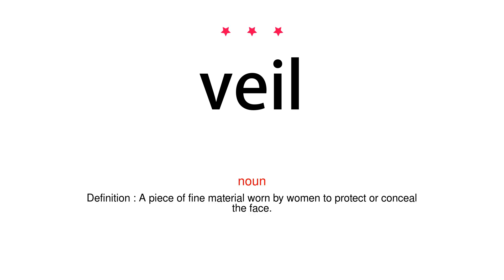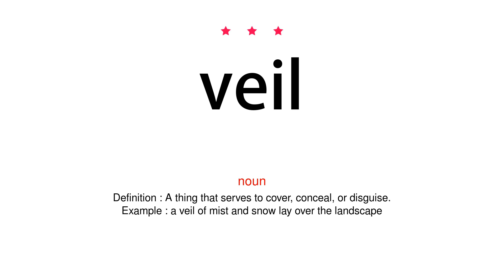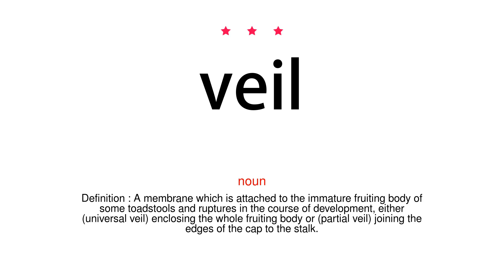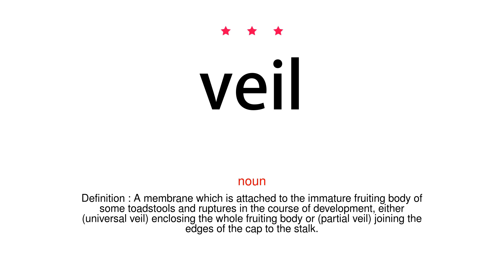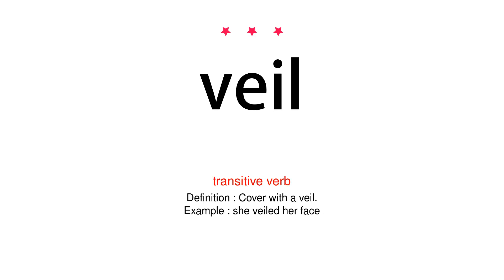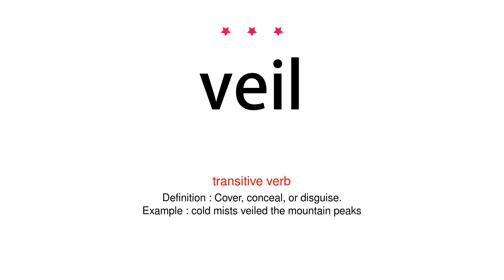How to pronounce veil - Vocab Today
The pronunciation of the word veil in Amercian accent is demonstrated in this video. If the word is from another language, such as brand name, it will be pronounced in its original language. Based on the word frequency, this is of 3 stars difficulty.

The word veil has the following meanings:
1. (noun)
Definition : A piece of fine material worn by women to protect or conceal the face.

2. (noun)
Definition : A thing that serves to cover, conceal, or disguise.
Example : a veil of mist and snow lay over the landscape
3. (noun)
Definition : A membrane which is attached to the immature fruiting body of some toadstools and ruptures in the course of development, either (universal veil) enclosing the whole fruiting body or (partial veil) joining the edges of the cap to the stalk.

4. (transitive verb)
Definition : Cover with a veil.
Example : she veiled her face
5. (transitive verb)
Definition : Cover, conceal, or disguise.
Example : cold mists veiled the mountain peaks